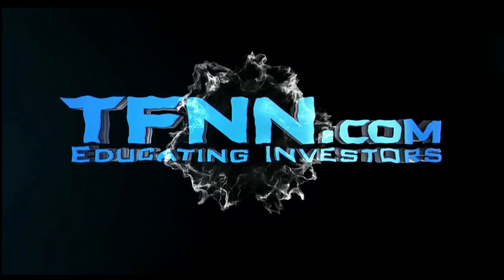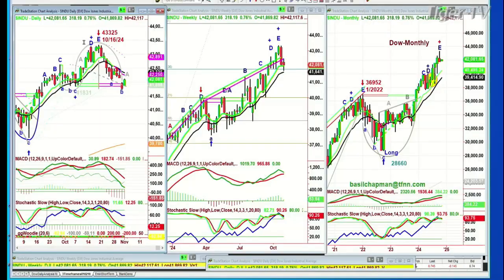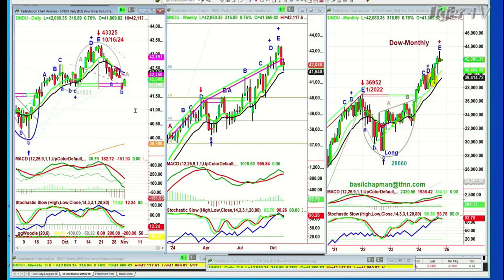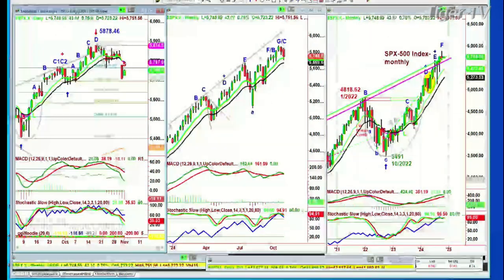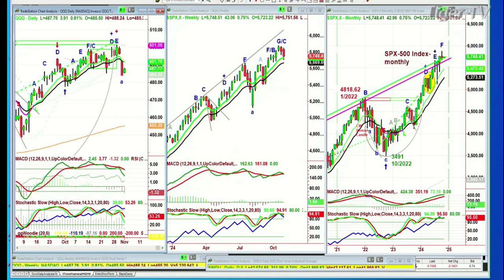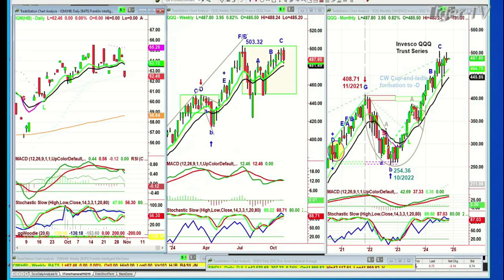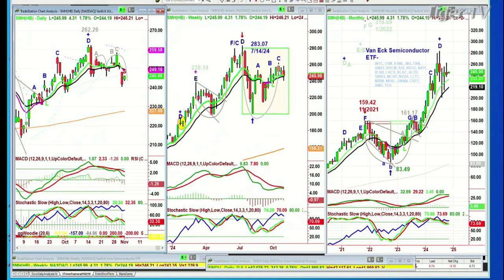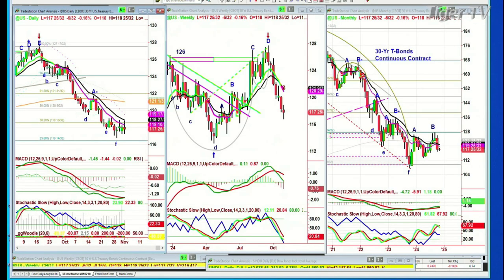November1st, 10AM ET Market Update on TFNN - 2024